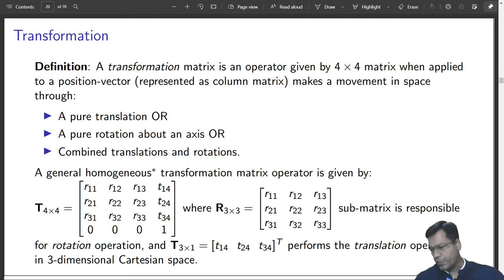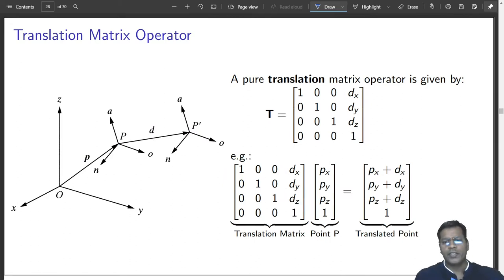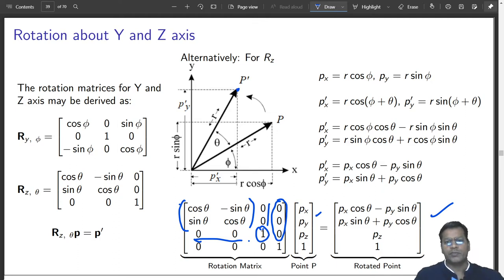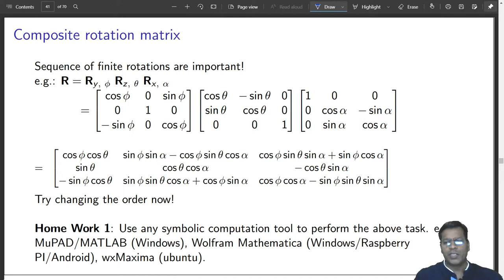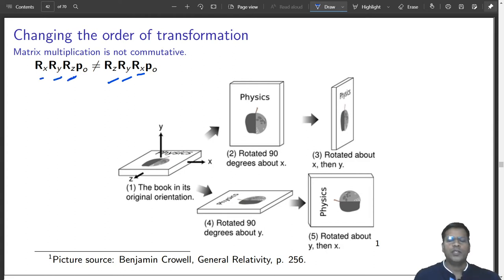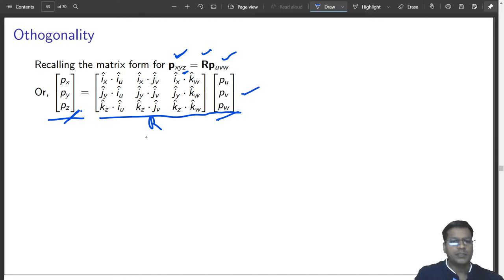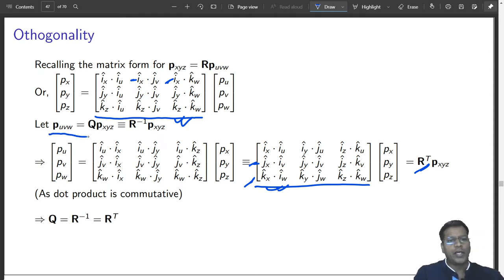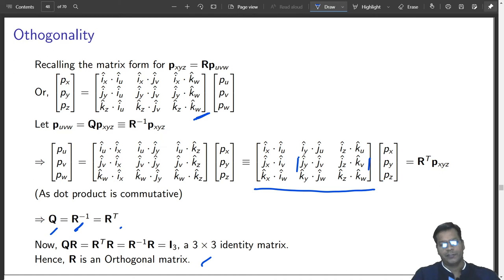Kinematic Transformations: Arbitrary Axis Rotation and Euler Angles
This is the part of the course run by TexMin, IIT (ISM) Dhanbad
Introduction to the Course entitled "Industrial Robotics and Automation".
Recapitulation: 00:00
Orthogonality: 04:37
Rotation about Arbitrary Axis: 15:01
Euler Angle Representations: 27:10

Please post any doubt in the comments section.